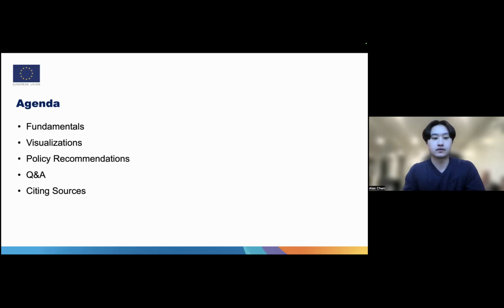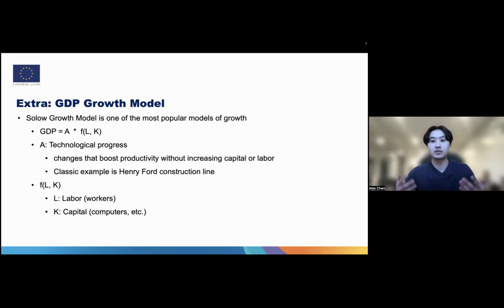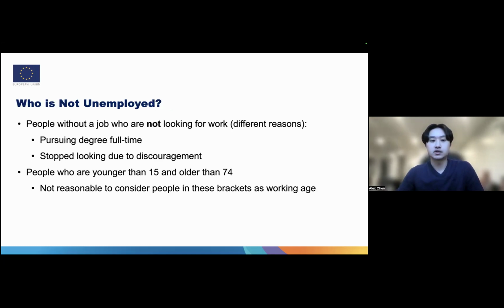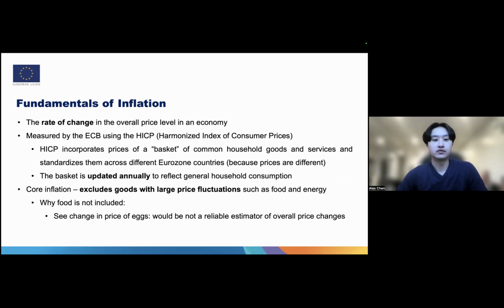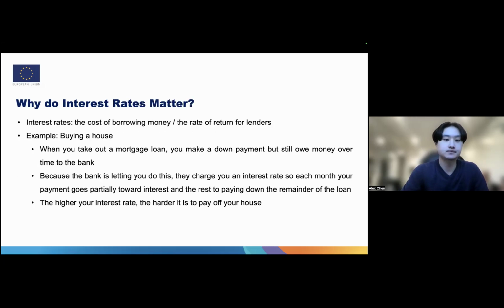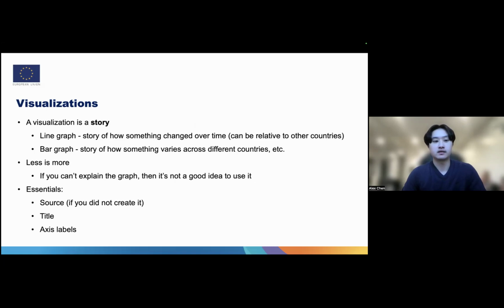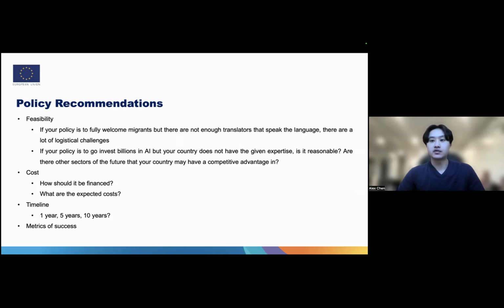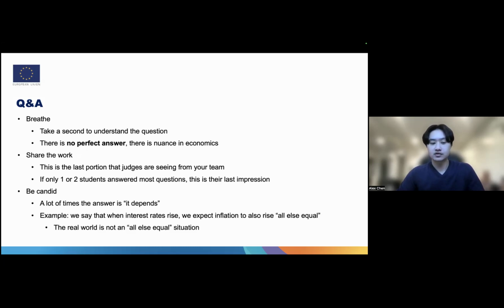Euro Challenge 2025: Tips & Tricks